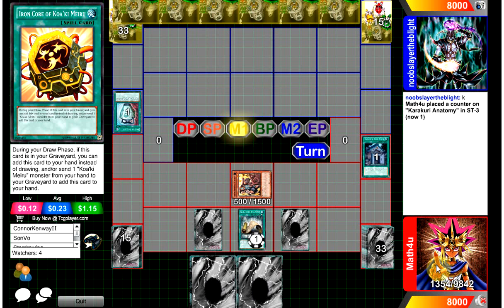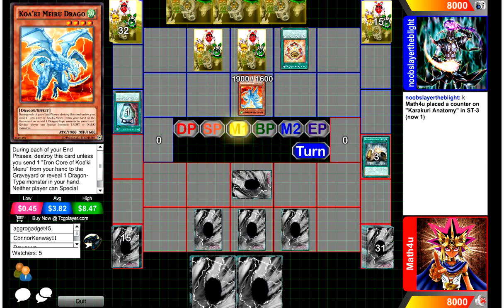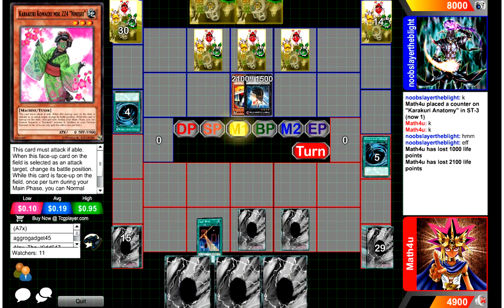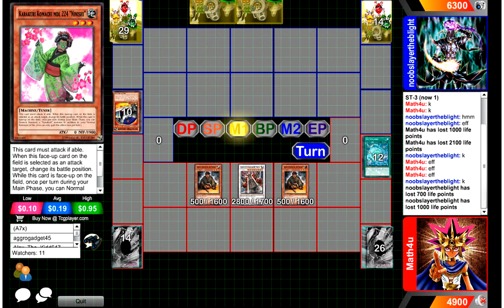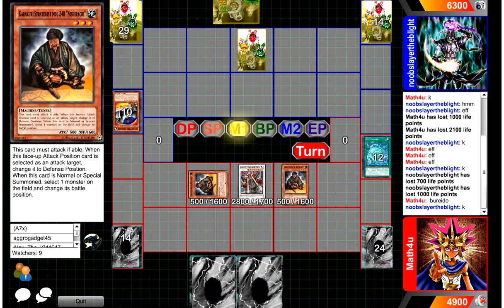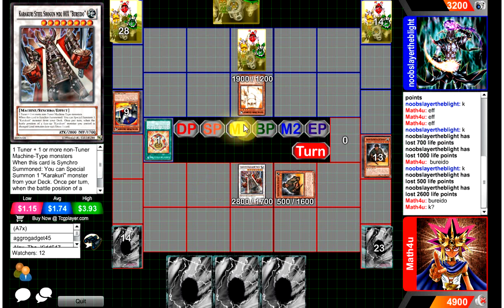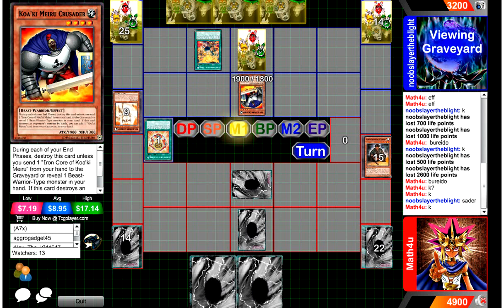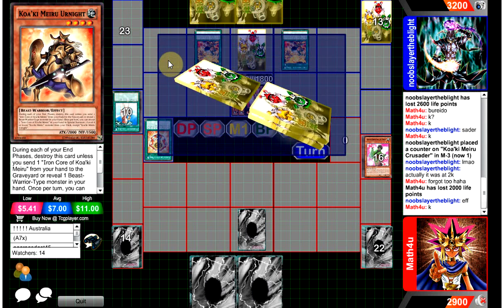Competitive Yugioh Duels :Psychic Karakuri vs Koa'ki Meiru - Pure momentum